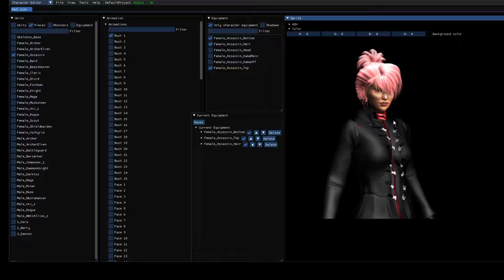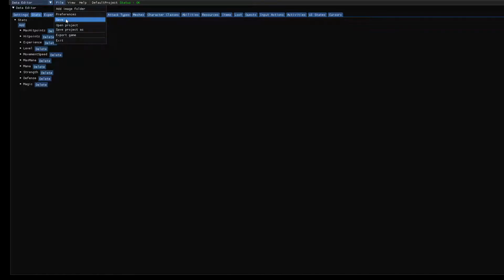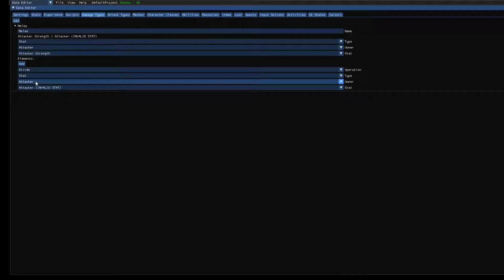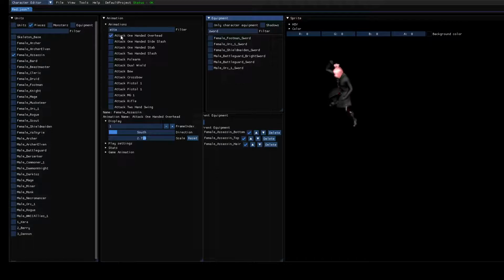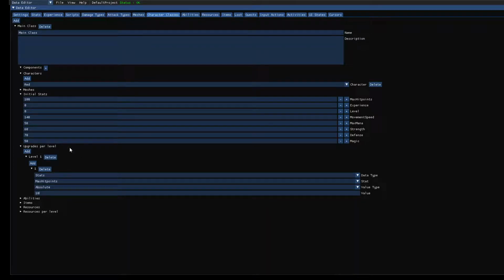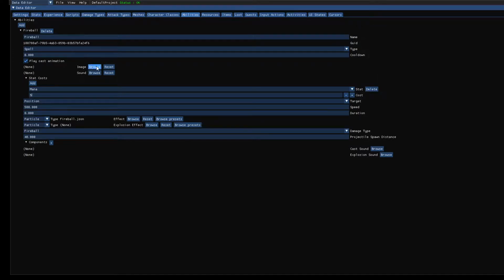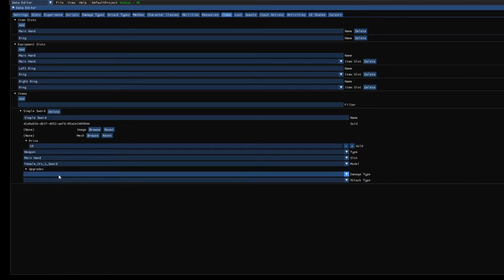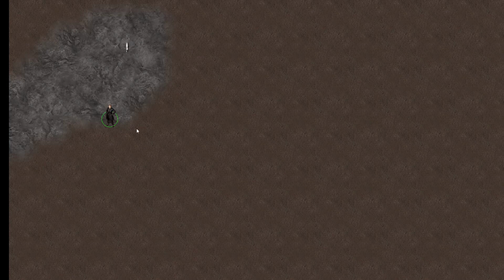Rpg Tools - Initial game setup